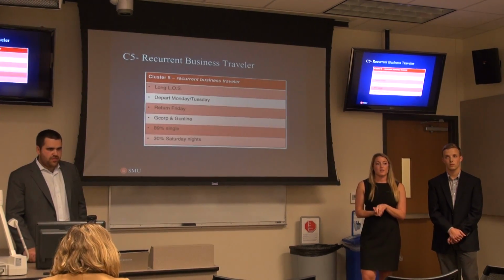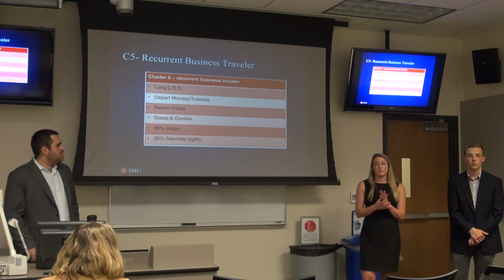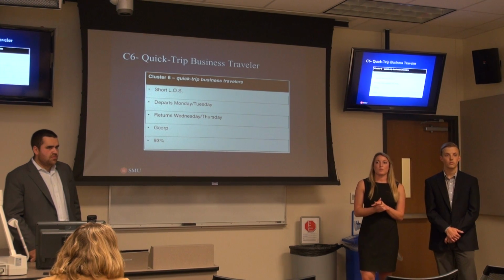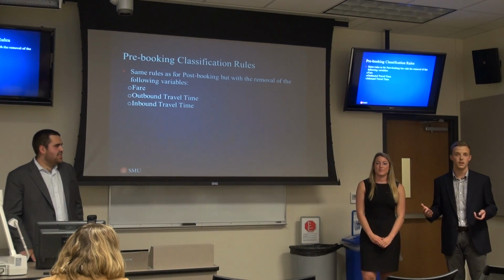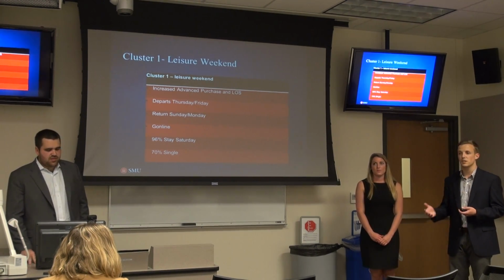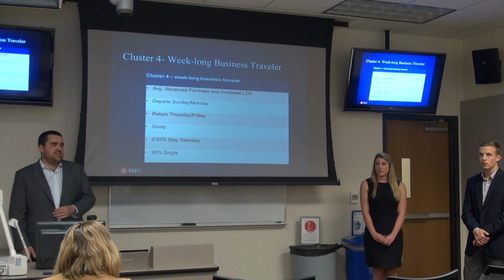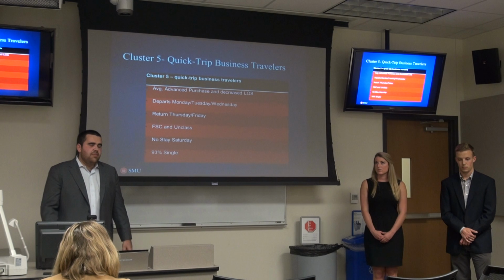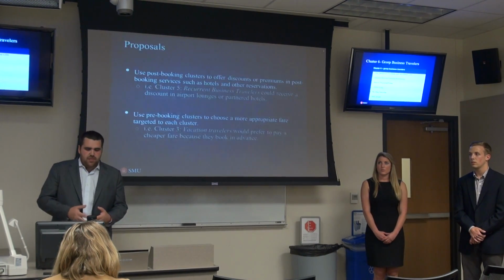Traveler Segmentation Study for Sabre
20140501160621. Hunter Ross, Ramon Trespalacios, Mary Liz Tuttle,